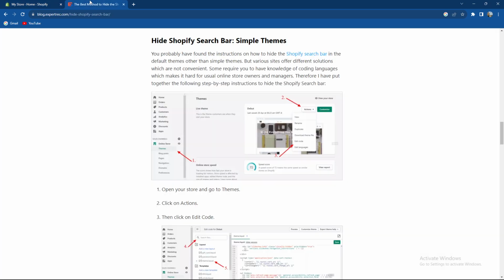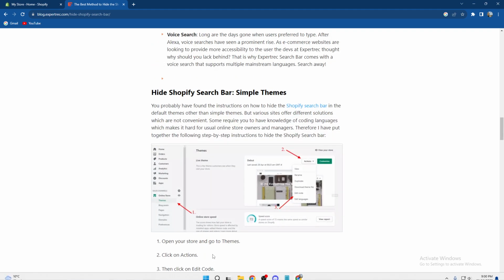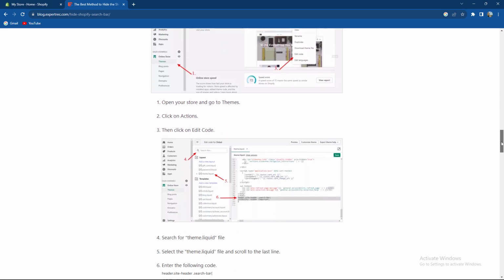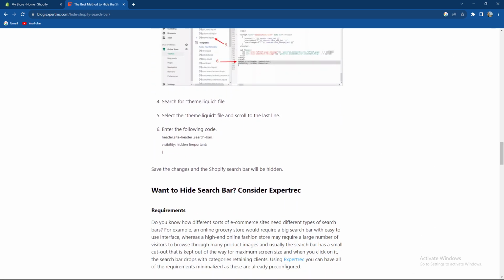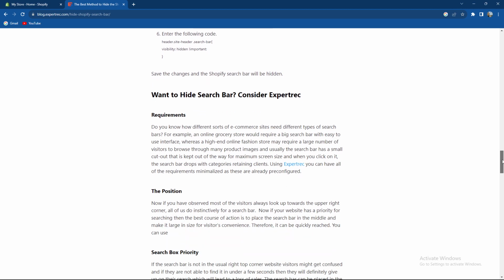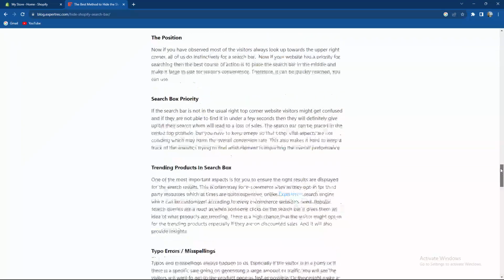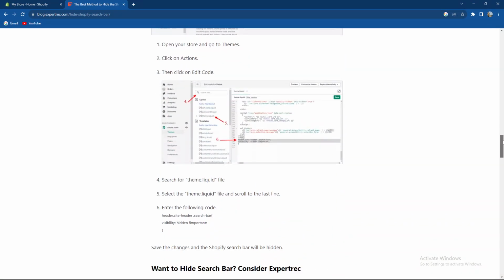How to Remove Search Bar in Shopify (Quick Tutorial)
Today we talk about How to Remove Search Bar in Shopify, so stay until the end of the video to see the full explanation.